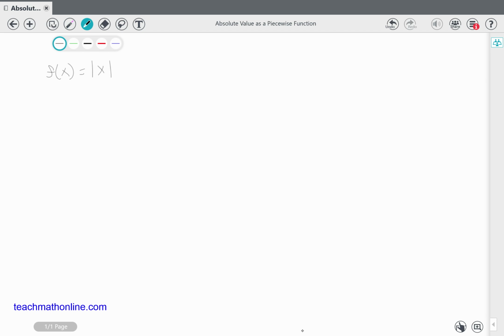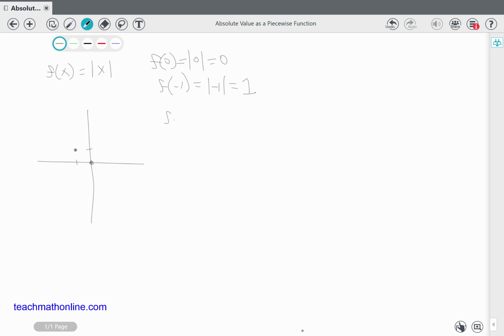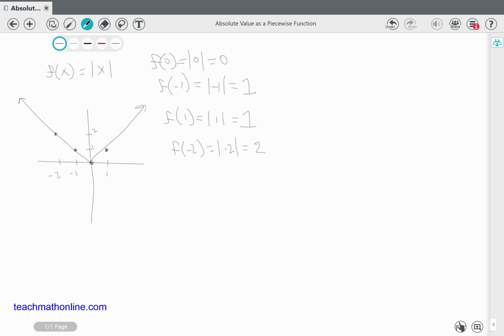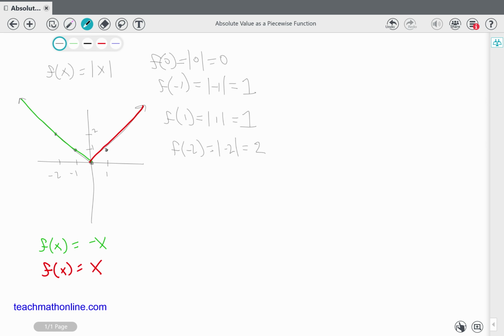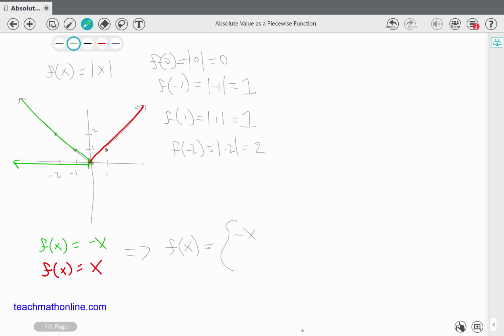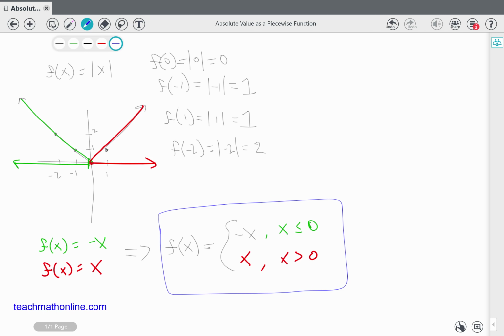Absolute Value as a Piecewise Function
In this video I will go over how to rewrite an absolute value as a piecewise function.

For private online math tutoring grades 7-12 go to teachmathonline.com.